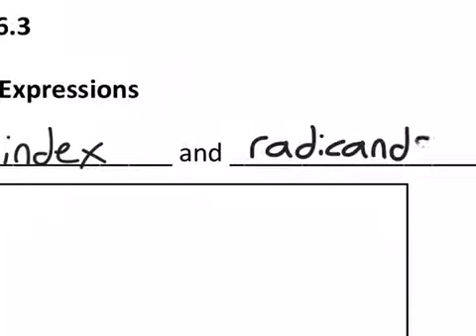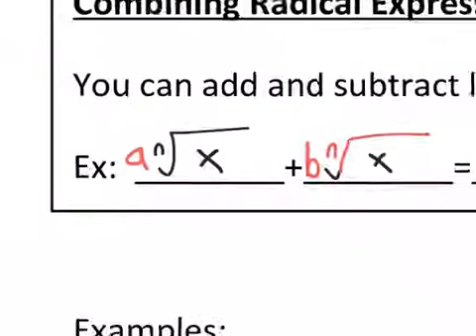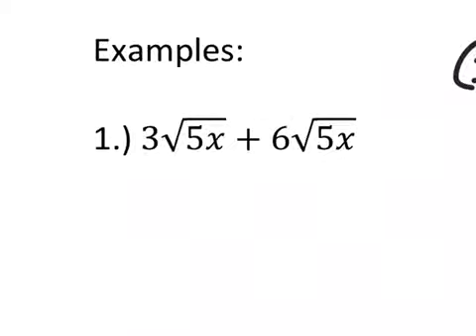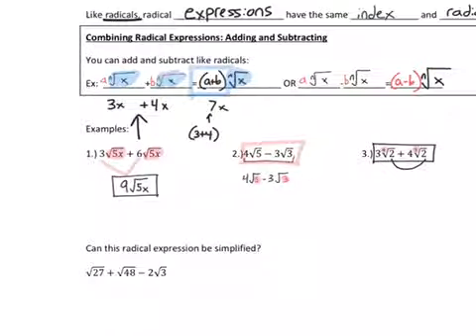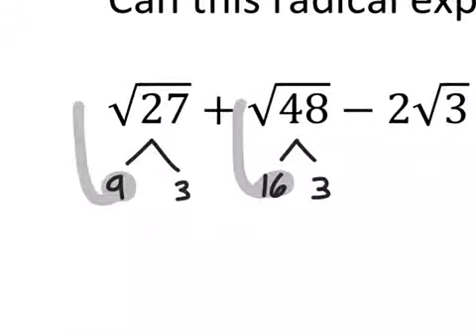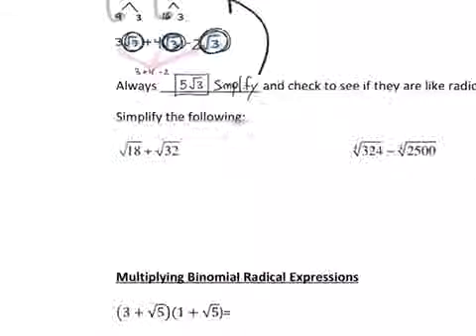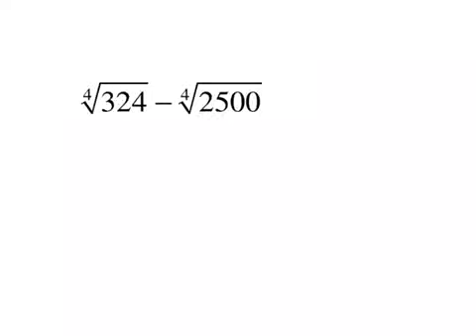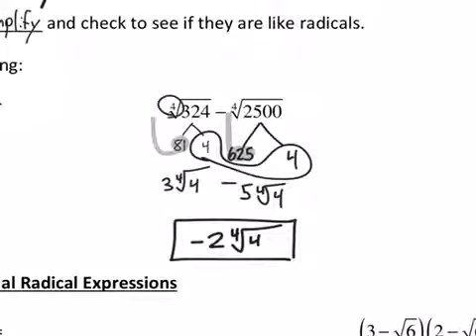6.3 alg2 part 1